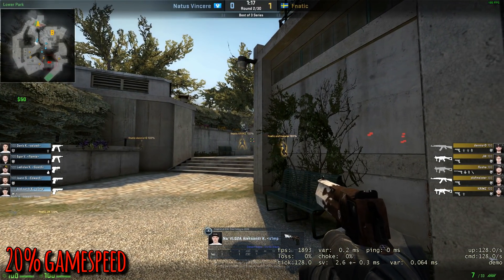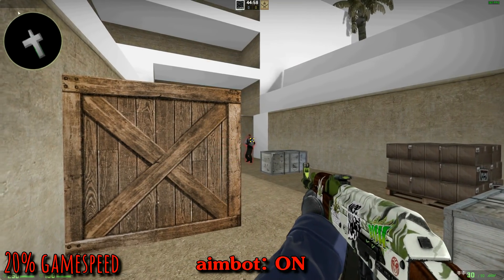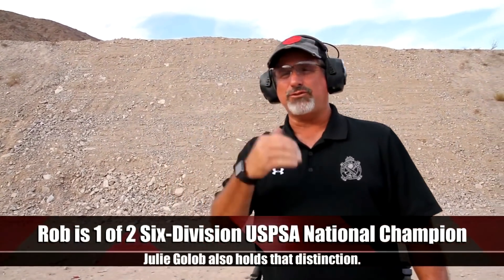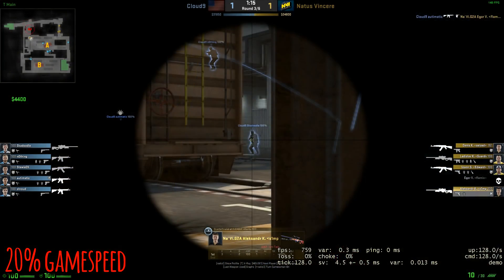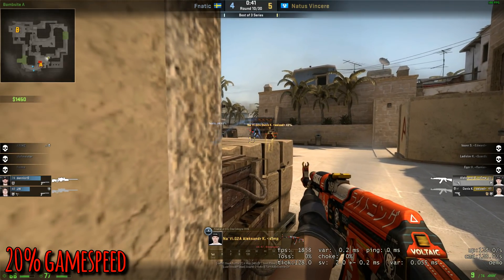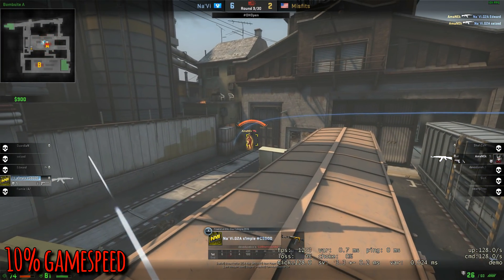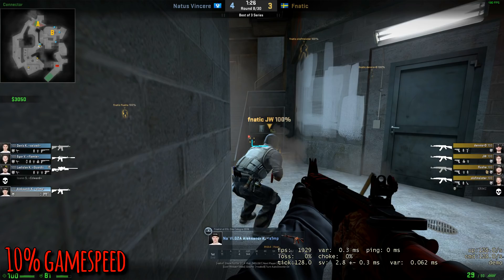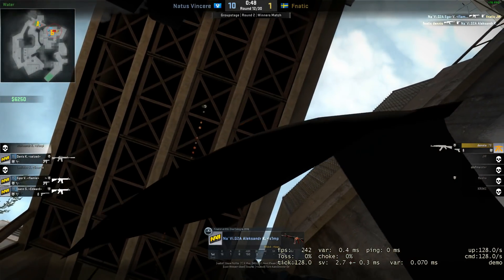s1mple Aimbot Anomalies(OLD)